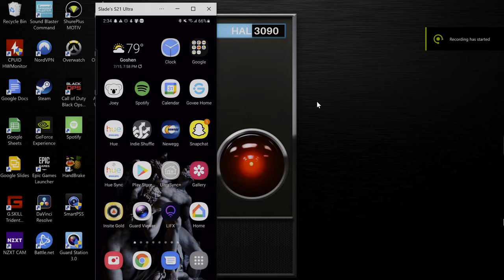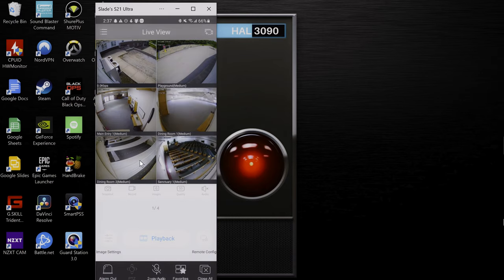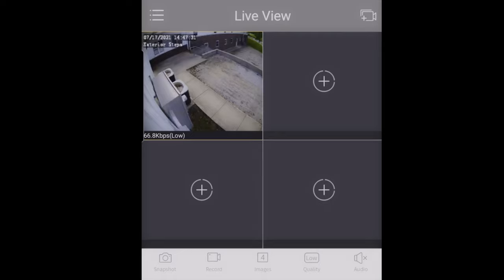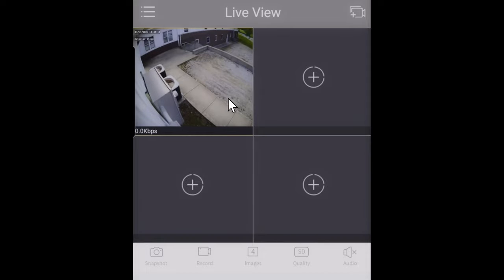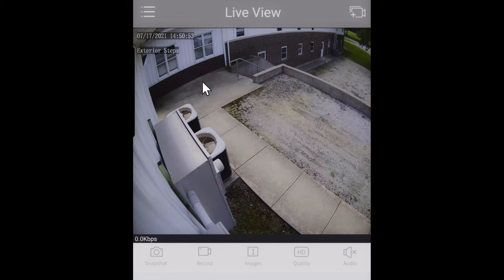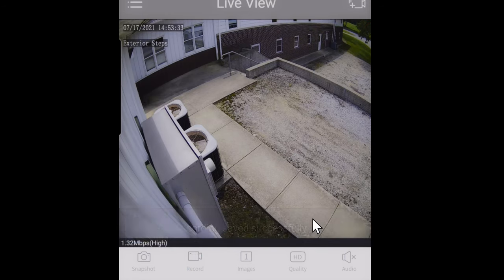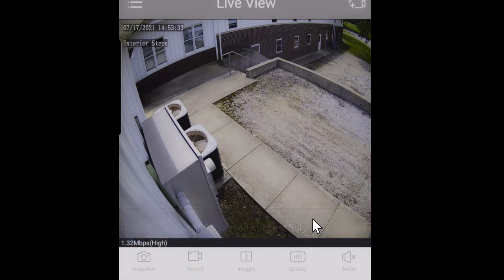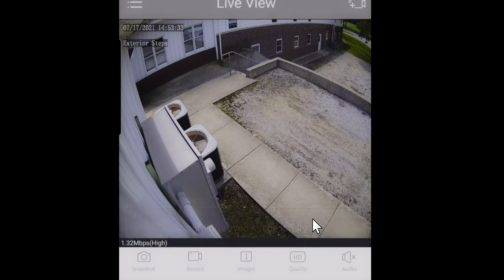Guard Viewer Training Session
A full starting guide through the Guard Viewer App for Uniview Camera Surveillance

00:00 - Introduction
01:02 - Opening The App
01:27 - The Menu
02:08 - Devices
03:34 - Live View
05:00 - Live View: Layout
07:20 - Live View: Quality
09:35 - Live View: Fullscreen Camera
10:41 - Live View: Audio
11:37 - Live View: Snapshot
12:30 - Live View: Record
13:30 - Live View: Image Settings
14:34 - Live View: Remote Config
15:14 - Live View: Alarm
15:37 - Live View: PTZ
16:06 - Live View: 2 Way Audio
16:34 - Live View: Close All
16:53 - Playback Intro
17:46 - Landscape Fullscreen
18:22 - Digital Zoom
18:59 - Landscape Options
20:29 - Playback
21:10 - Playback: Timeline
21:52 - Playback: Date And Time Selection
23:16 - Playback: Alarm
23:20 - Playback: Pause
23:34 - Playback: Speed
24:28 - Playback: Quality
25:05 - Playback: Timeline Navigation
25:46 - Lightning
26:07 - Playback: Save Clip
28:20 - Playback: Portrait Layout
29:13 - Playback: Device Selection
30:06 - Pictures And Video
30:34 - Pictures And Video: Sorting
30:55 - Pictures And Video: File Options
32:35 - Favorites
33:41 - Favorites: Creating A Favorite
35:10 - Favorites: Opening Favorites
37:02 - Alarm Notifications
37:32 - Local Config
37:42 - Local Config: Snapshot Mode
38:02 - Local Config: PTZ Speed
38:21 - Local Config: Use Device Time Zone
38:45 - Local Config: Temperature Unit
38:52 - Local Config: Password Protection
39:06 - Local Config: Do Not Disturb
39:16 - Local Config: Pause Video Automatically
39:43 - Local Config: Auto Discover New Devices
40:04 - Local Config: Auto Detect
40:15 - Local Config: Device WiFi Configuration
40:19 - Local Config: Forget Device Password
40:22 - Local Config: Data Usage
40:55 - Remote Config
41:26 - Outro